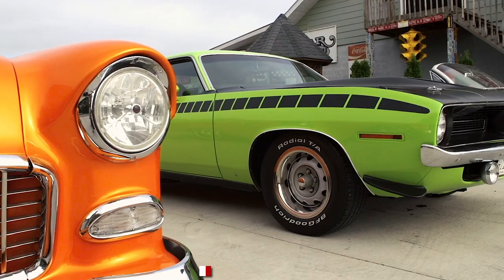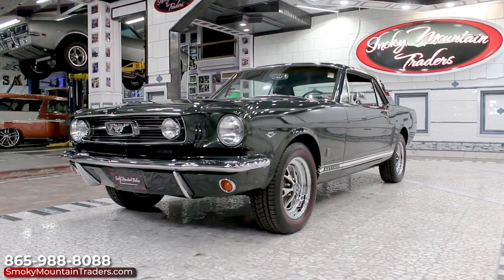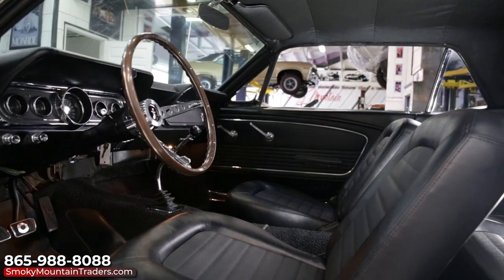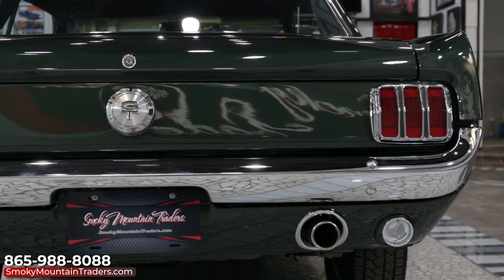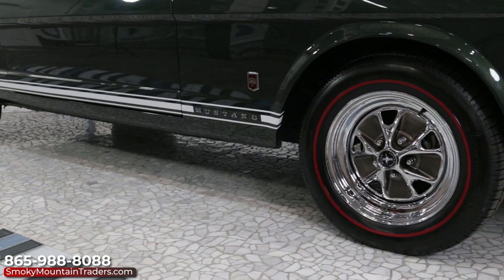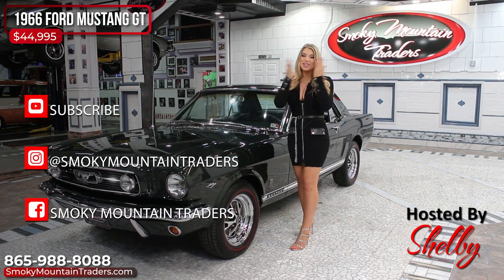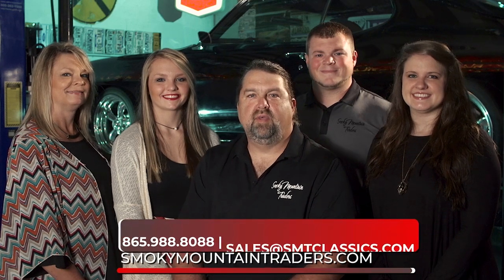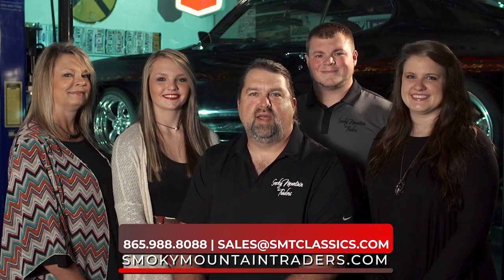FACTORY GT A CODE CAR! 1966 Ford Mustang GT Coupe For Sale Smoky Mountain Traders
Here we have a 1966 Ford Mustang GT for sale.  This car is a factory GT A Code car that has been redone in the factory color combination.  It features the 289 Four Barrel with a Four Speed and has Disc Brakes on the front.  As you walk around it you can see that it has stunning body lines and that the gaps and the doors, hood, and trunk are all excellent.  The factory color on this Mustang is the Dark Green Metallic which has been redone in base coat clear coat.  It has been buffed and polished to brilliant shine and is accented by the White Stripes down low.  This car features the front fog lights which are working, and it also has original Carlite glass that is in excellent condition along with the seals and weather stripping.  Both bumpers appear to have been replaced and the rest of the chrome and stainless is either new or has been polished to a like new condition.  To finish off the look it’s sitting on a set of 15” Mustang Styled Steel Wheel with American Classic Red Line tires.
Next we will take a look at the interior of this GT.  On the inside it’s also done in the factory option with bucket seats and the Black color option which flows perfectly with the exterior.  You'll notice new front buckets have been installed that have been custom done to match the factory style.   Looking at the dash you can see that it all looks like it would have when new.  It features the round GT Gauges and the factory style knobbed radio.  This Mustang also has the 3 spoke Wood wheel and the dash pad is in excellent condition.  It does have the correct Four Speed Shifter and all the interior trim is excellent along with the seat covers, carpet, and headliner.  In the trunk it has a beautiful detail as well with the trunk mat and spare.
Finally, we will get to the driveline of this Ford.  Under the hood it features the 289 Engine that’s set up with the Edelbrock Performer Intake and C8AF AE 4100 Autolite Carb.  It’s dressed in the Chrome Valve Covers and Air Cleaner with the 289 High Performance call out.  This Mustang Comes with Disc Brakes up front and Drum Brakes out back with new brakes lines installed.  It’s also had a new gas tank installed along with new fuel lines.  The detail under the hood is beautiful, but equally impressive is how solid the bottom of this Mustang is.  When you look under it you can see that floor pans look to be original and rock solid along with the frame.  The 289 Engine is mated to the T10 Four Speed Trans that goes out back to the 8 ¾” Rear End with around 3.00 Gear.